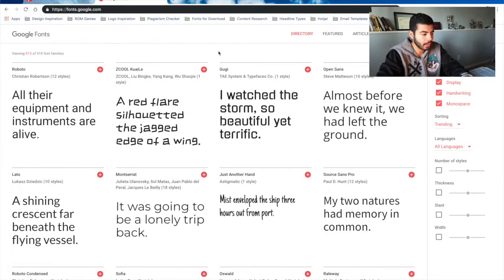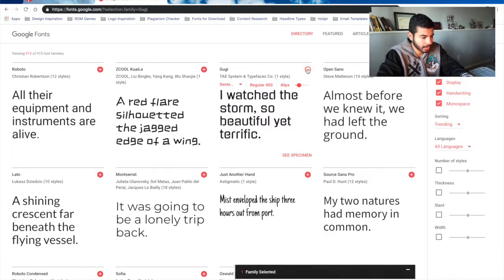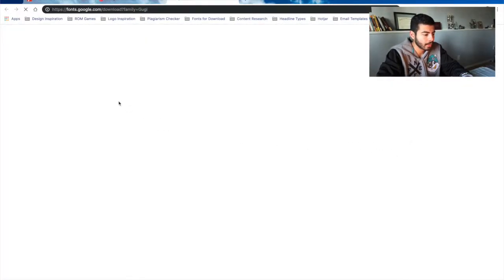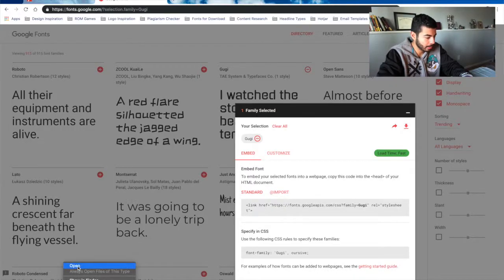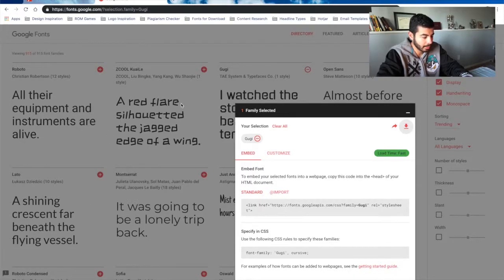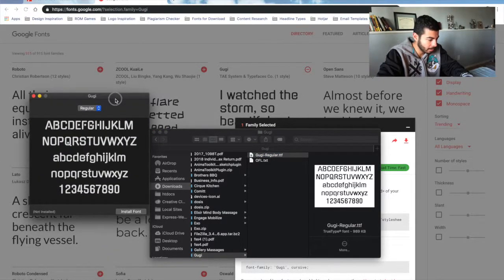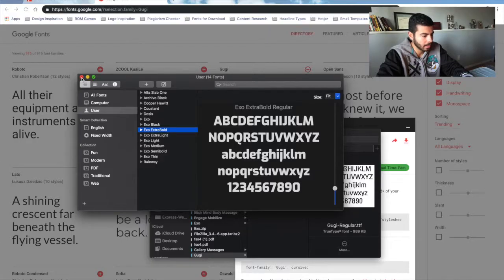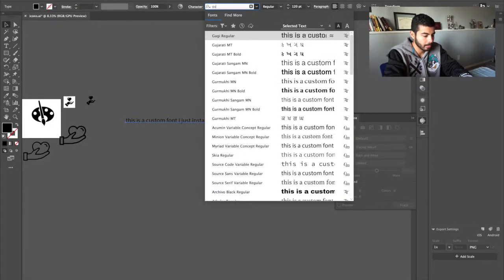How to Install Custom Fonts on Illustrator & Sketch Quick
To install the font in your computer, double-click the .ttf file and it'll open a pop-up asking if you want to install the font.

It's really easy to install custom fonts in illustrator and sketch. All you need to do is download a font and install on your computer.

Illustrator and Sketch automatically identify the new font installed and add it to their list of available fonts.